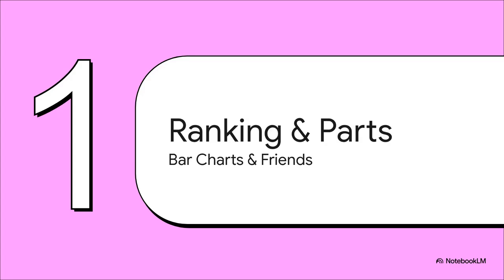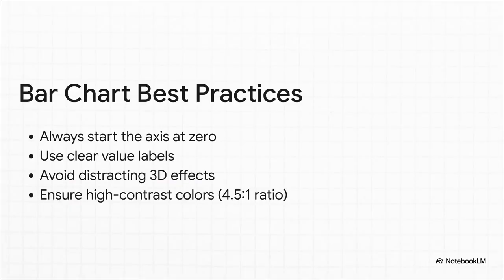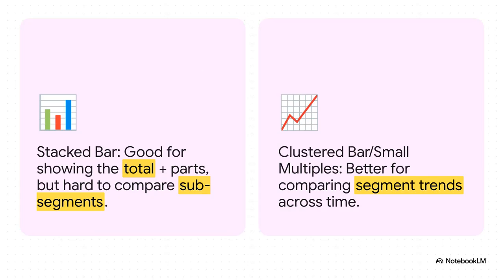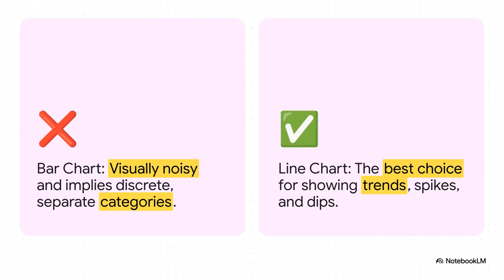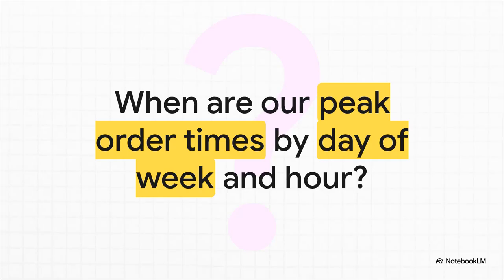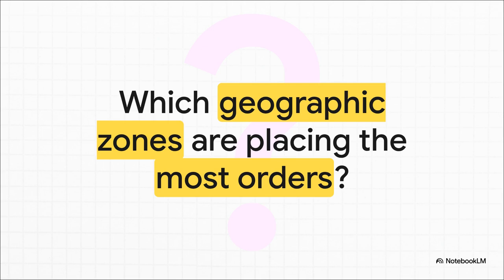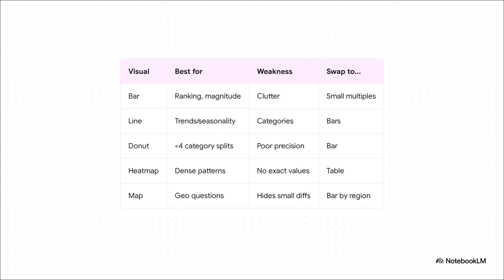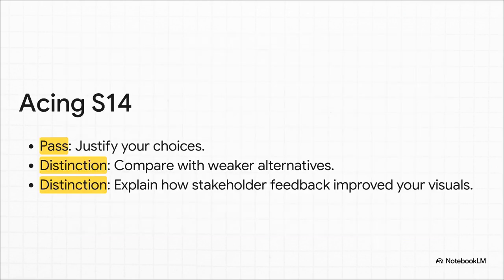Choosing correct visuals for Data (S14)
S14 made simple: how to choose the right chart (Hungry Now case).
The wrong chart can make the right numbers confusing. In this video, we break down S14 (Comparing & Contrasting Visual Representations) from the UK Level 4 Data Analyst standard, showing which visuals clarify data—and which mislead. Using the fictional Hungry Now food-delivery app, we’ll compare bars vs stacked bars, donuts vs bars, heatmaps vs tables, and more, so you know what to use, why, and how to justify it for your EPA.

You’ll learn:

Bar vs Stacked Bar: when to show rankings vs composition.

Line vs Area: trends vs volume impressions.

Donut vs Bar: part-to-whole splits vs precise ranking.

Heatmap vs Table: patterns vs detail.

Map vs Bar: geography vs precise rank.

Scatter vs Bubble: relationships vs complexity.

Accessibility rules: colour independence, labels, contrast, mobile optimisation.

EPA evidence: portfolio “I-statements” showing why you picked one chart over another.

Scenario: Hungry Now
Stakeholders across Marketing, Ops, and Exec teams need clarity on:

Which restaurants rate highest

When orders peak by day & hour

How promos shift delivery types

How delivery speed links to customer satisfaction

Level 3–5 data apprentices, career-changers, and working analysts who want to sharpen their data visualisation skills—and show assessor-ready S14 evidence.

Next steps
Comment with a chart you’ve struggled to explain—I’ll cover it in a future episode.